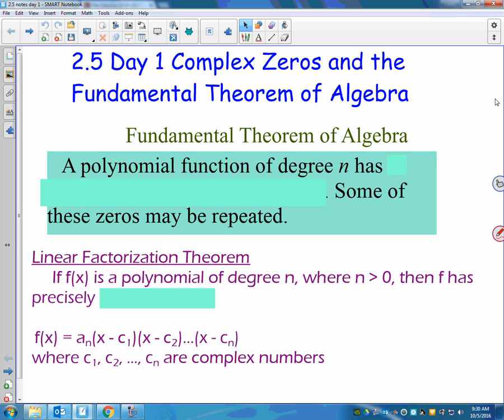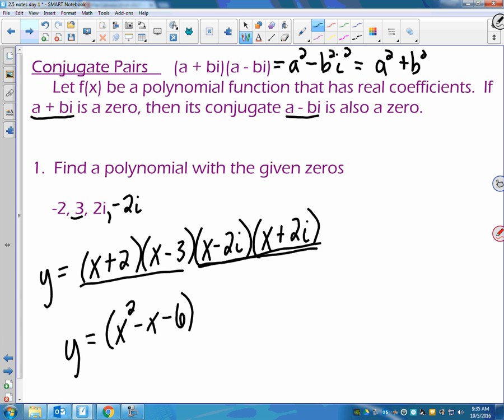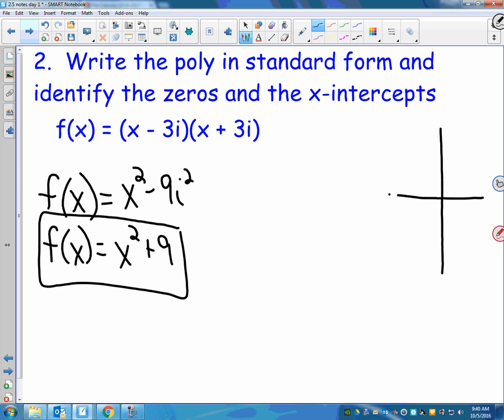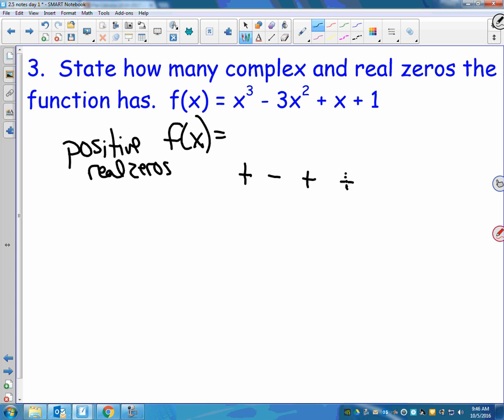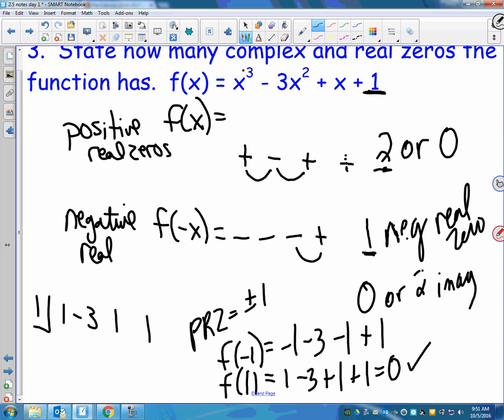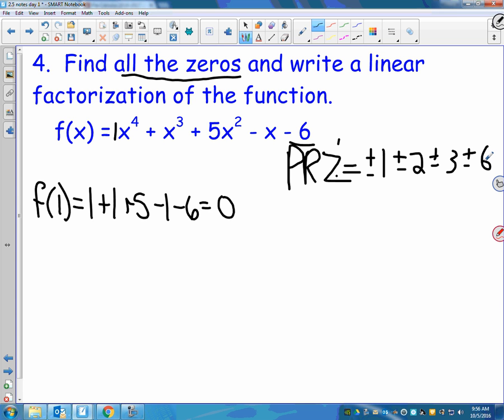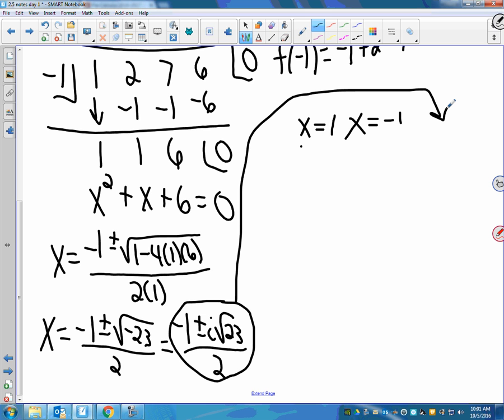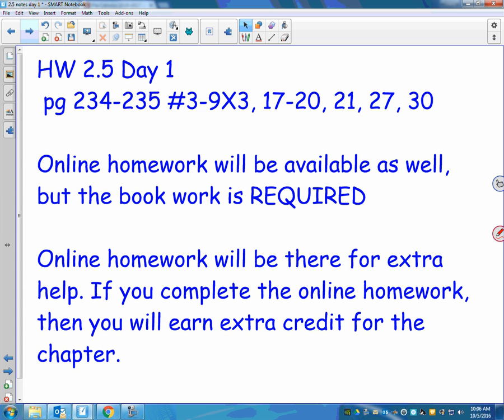Precalculus 2.5 Day 1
Notes day 2.5 Day 1 From 10-5-16